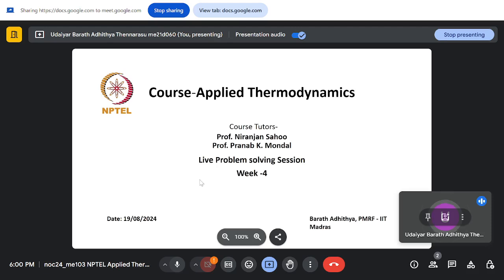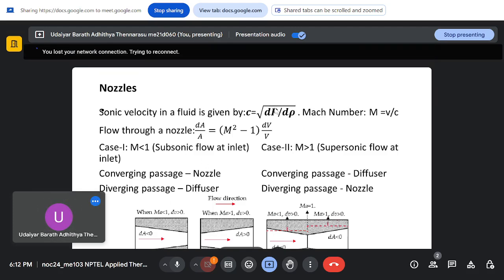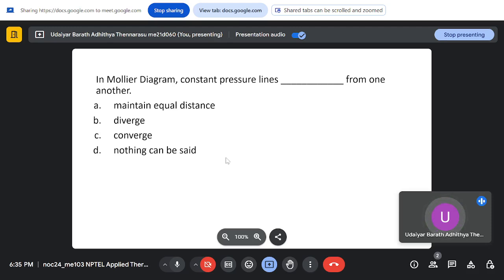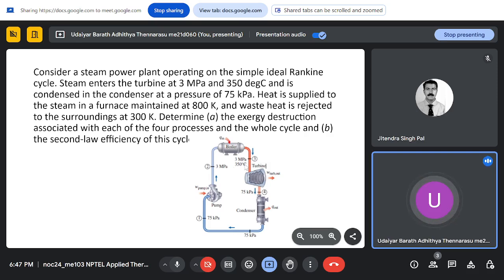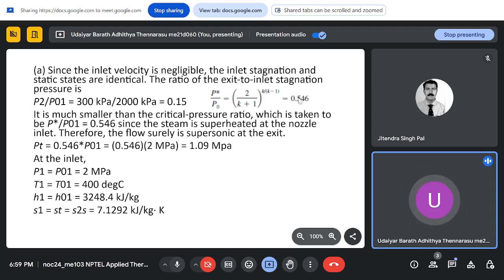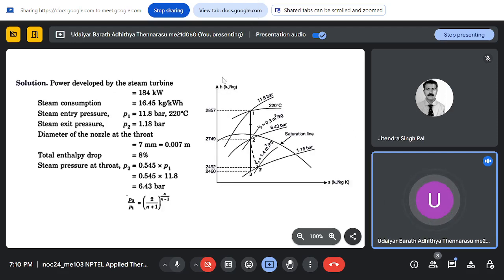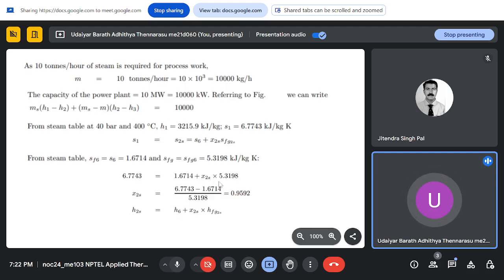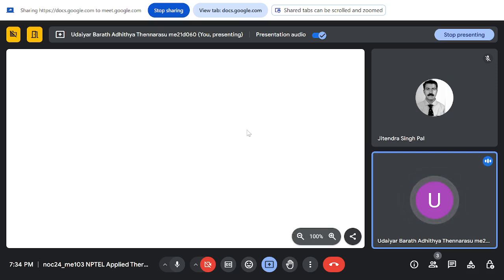Applied Thermodynamics NPTEL online session week 4